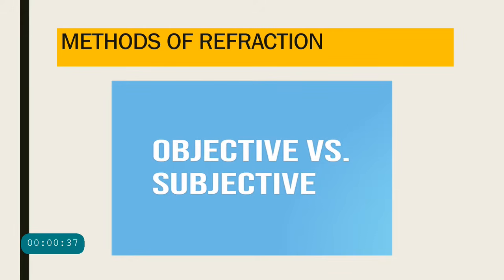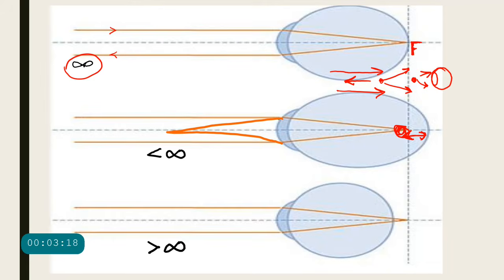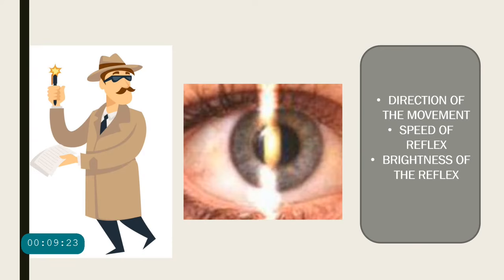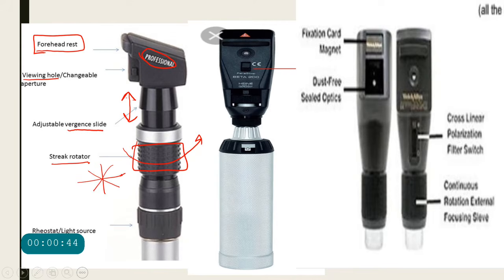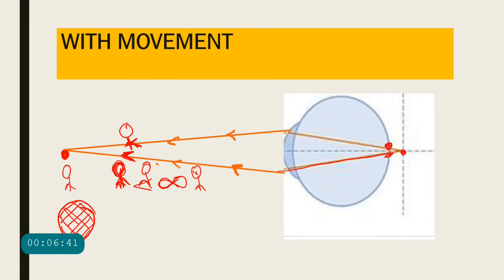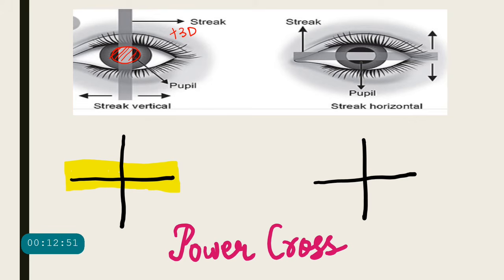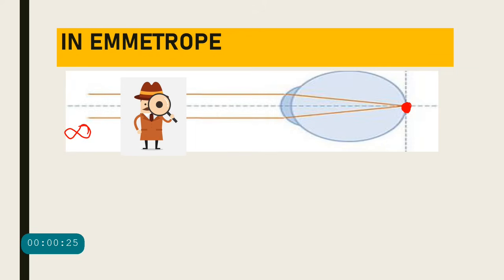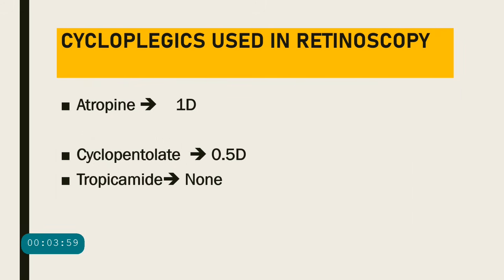Important Concepts in RETINOSCOPY!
This video talks about basics and important concepts of retinoscopy in detail. Retinoscopy is an objective method of refraction. It is performed for the qualitative and quantitative analysis of refractive error. By studying the behaviour of the reflex in terms of its brightness, width and speed, the examiner can identify the refractive error and quantify it.
The video also talks in detail about the far point, conjugate focus, working distance, working lens, in retinoscopy.